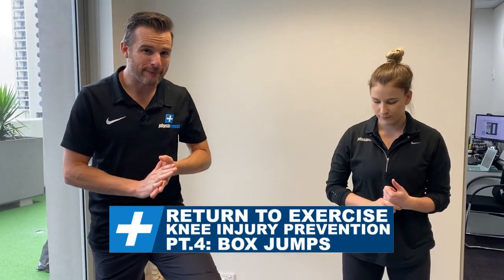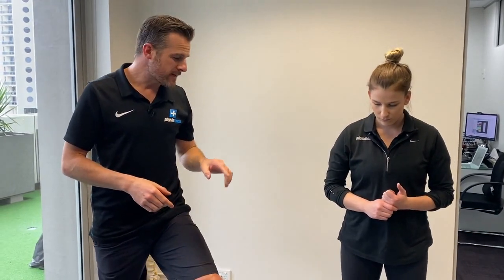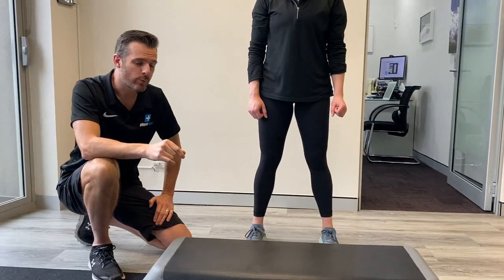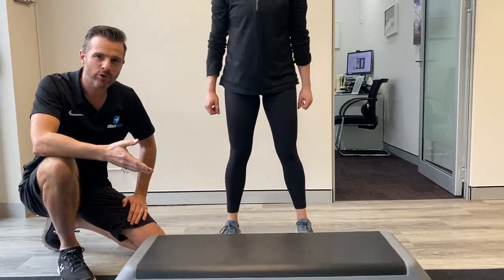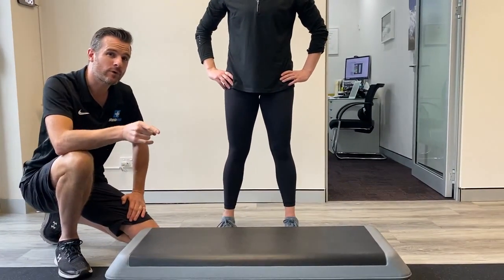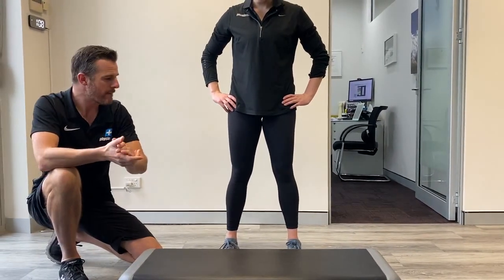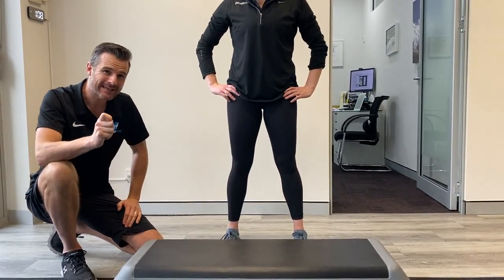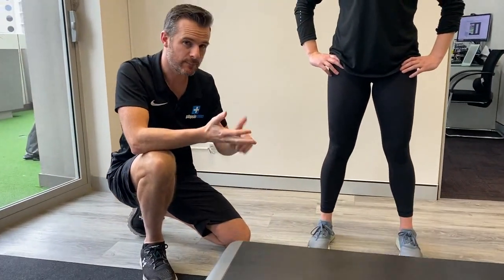Knee pain and injury prevention returning to exercise Pt.3 - Box Jumps | Tim Keeley | Physio REHAB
BONUS PART 4: BOX JUMPS

When you come to impact it gets even more important to maintain the correct knee alingement. Box jumps are done so often in gyms and in boot camp type HIIT classes so make sure you are doing them properly! As with squats you are looking for a knee that maybe rolling in on landing AND take off. The take off is harder to neuro-muscularily control and needs practice. Start with low heights of the box to avoid excessive loading on jumping and landing.

With the current global situation many of you maybe starting to head back into the gym - if not already! If you have had some time off from exercise, especially load (like weights and plyometrics) then launching straight back into gym work, running, group exercise classes and boot camps needs to be done with a bit of awareness around your mechanics.

Usually people dont feel mechnical knee pain until a few weeks into a new routine with non-optimum knee movement. Too many weeks of exercises with a pelvis dropping in and a knee rolling in, and then with load can lead produce stress on the knee tissues and eventually pain and injury. This will definitely put a road block in your training - that you have so long yearned to get back into. Dont let this hapen to you!